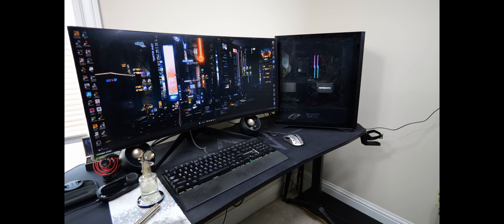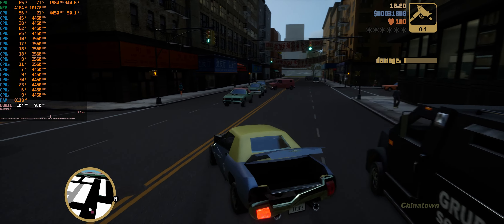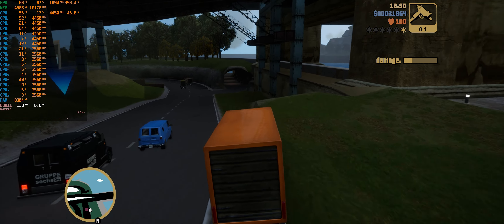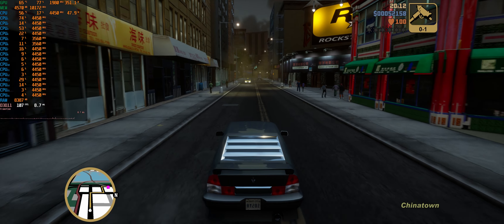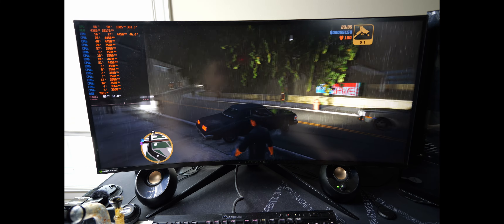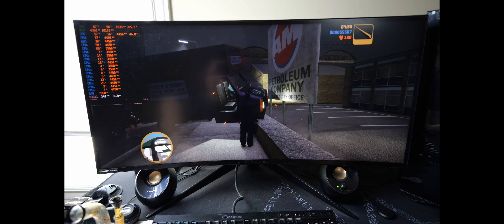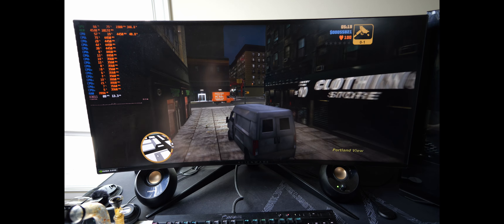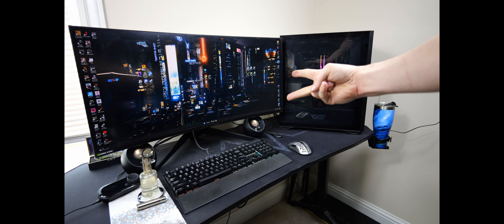5800X3D RTX 3090 GTA III Definitive Edition 3440x1440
What's up everybody I got another gameplay video for you guys today. This time we got some GTA III Definitive Edition. Going to do 3440x1440 today on the secondary PC and move to the main PC after that.

Intro - 0:00-1:16
Settings - 1:17-1:39
Screen Recorded Gameplay - 1:40-9:20
Camera Recorded Gameplay - 9:21-17:15
Outro - 17:16-18:02

Specs:
CPU AMD Ryzen R7 5800X3D
Motherboard AsRock X570 Taichi
RAM 32GB Patriot Viper Steel 3600Mhz CL14
CPU Cooler EK 360mm AIO Basic
GPU RTX 3090 Founders
SSD Sabrent Rocket 1TB
SSD2 2TB Crucial BX500
SSD3 1TB Silicon Power